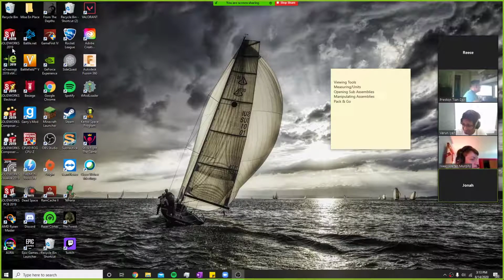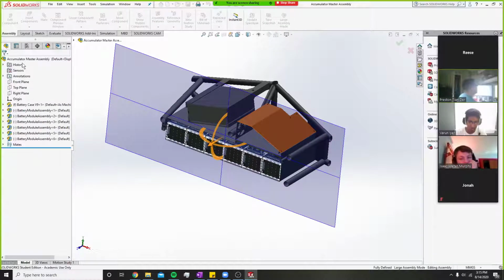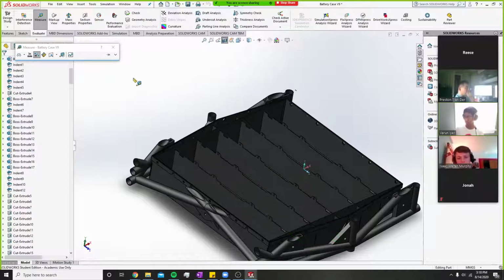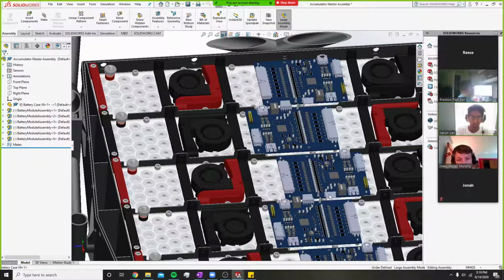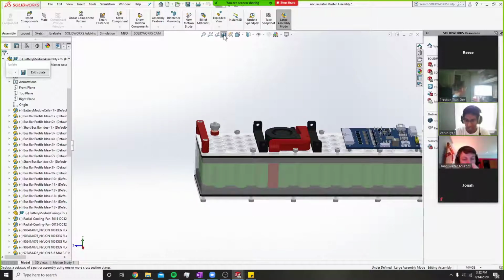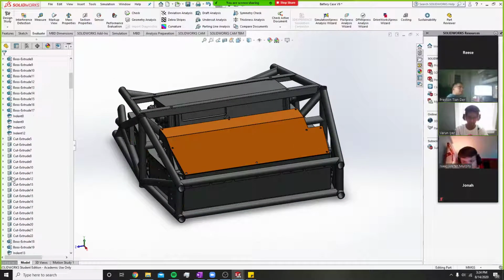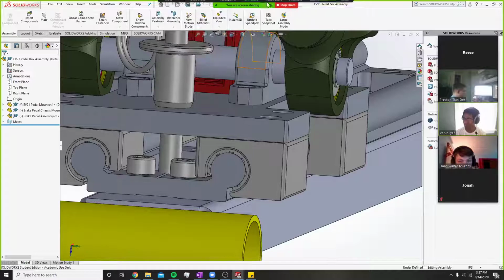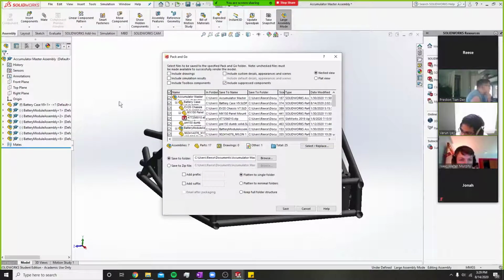How to view/manipulate/measure solidworks models